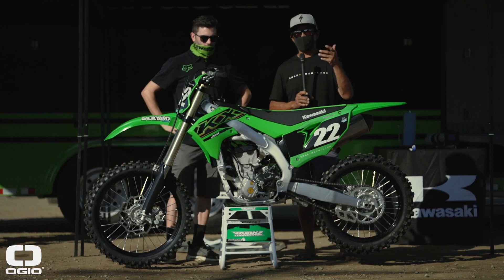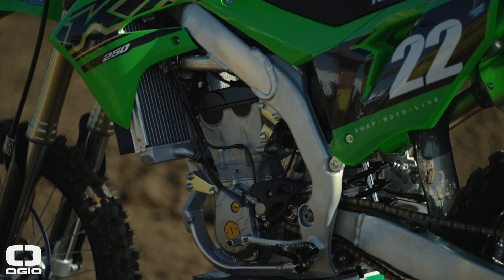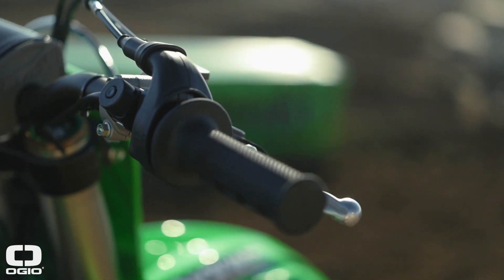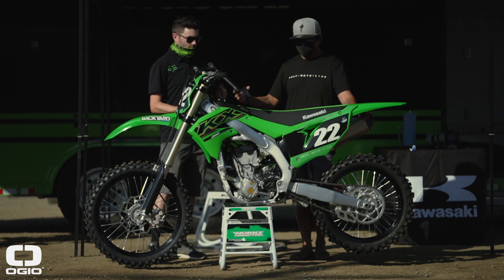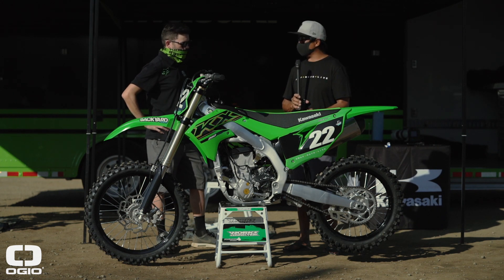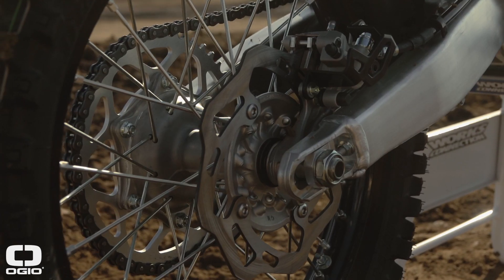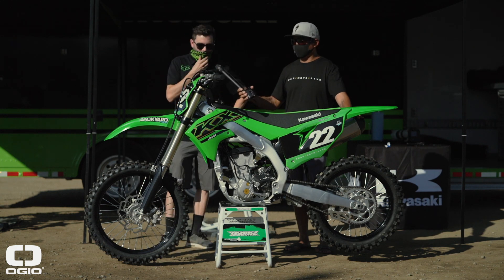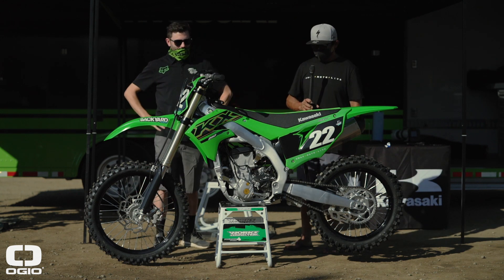What's New & Good with the 2021 Kawasaki KX250?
Presented by OGIO Powersports

For 2021, the Kawasaki KX250 is all new and this marks the second time in two years that the green machine has boasted substantial updates. While last year's 2020 model was vastly improved with a new powerplant featuring the road-race inspired finger-follower valve train in the cylinder head and Kayaba mechanical spring forks, it will go down in history as the in-between bike as the '21 bike now boasts a new chassis, bodywork, electric start, hydraulic clutch, and a handful of engine updates that make the KX250 the most exciting new bike of the year in the 250 class. We caught up with Kawasaki's Ken Essex at Perris Raceway to get the lowdown on all of the changes and what they mean.